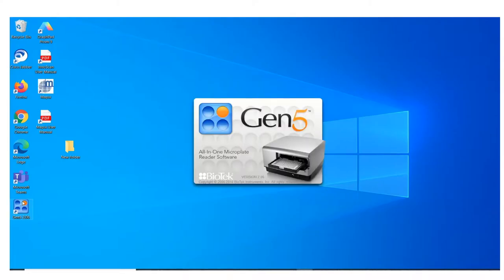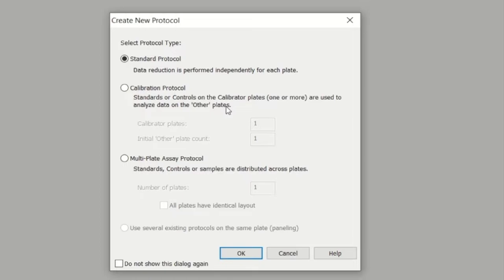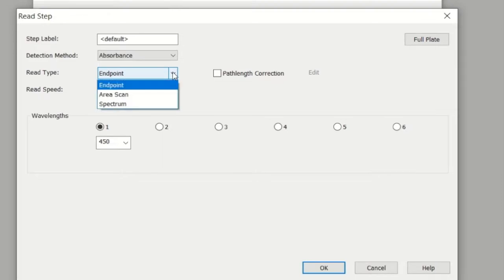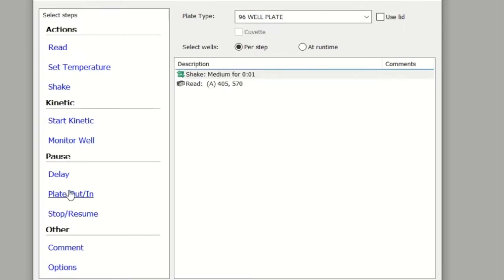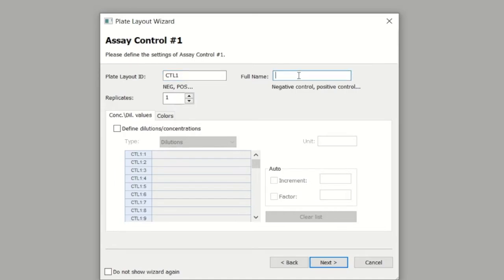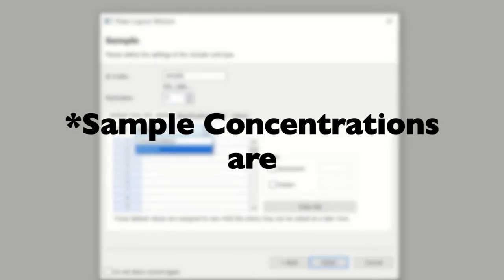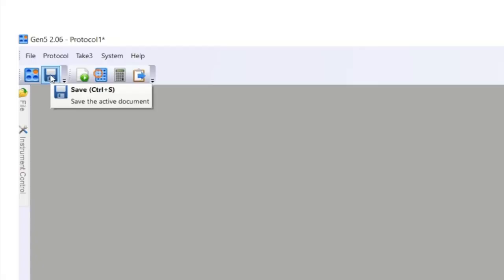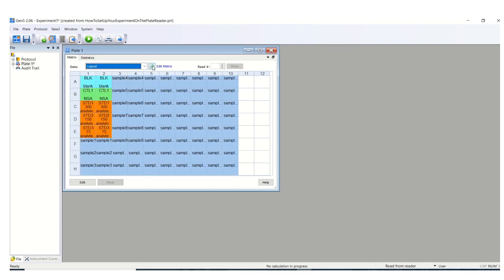GEN5 PLATE READER SETUP FOR ELISA, LUMINESCENCE, FLUORESCENCE Assays | BioTek Synergy HT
This video walks through the steps for using BioTek's Synergy HT microplate reader for ELISA, Luminescence or Fluorescent assays. The software demonstrated for this plate reader is Gen5.

// ADWOA
I'm Adwoa (Adwoa Biotech), a Biotechnology graduate. I've worked in medical research for years and want to be useful to people new to the lab life. This channel takes you through some of the techniques and concepts I've learnt working as a Research Assistant. Hopefully it helps if you're new to the topic/technique.